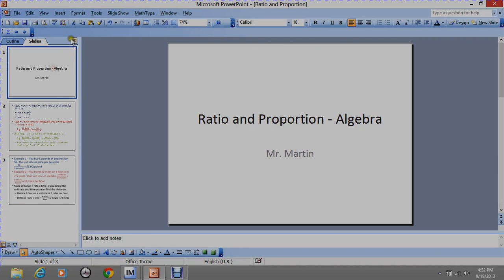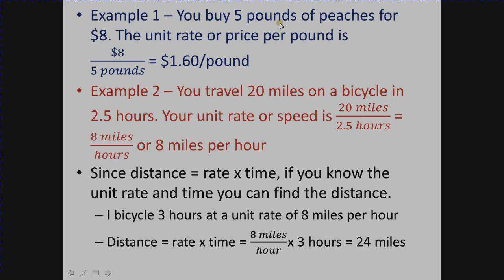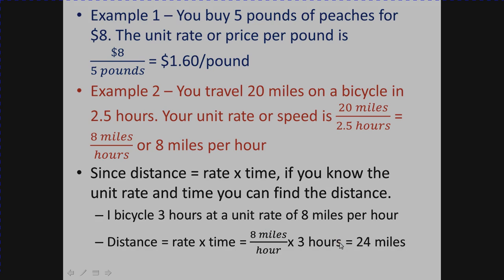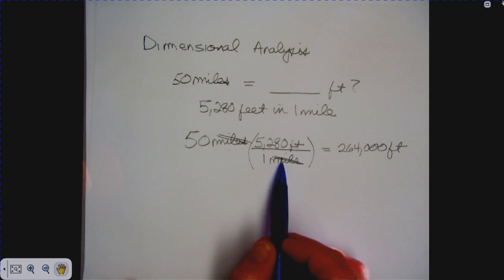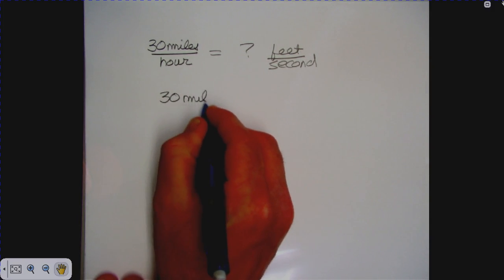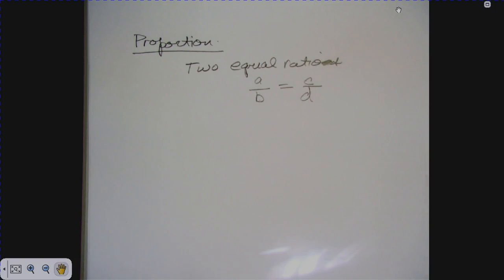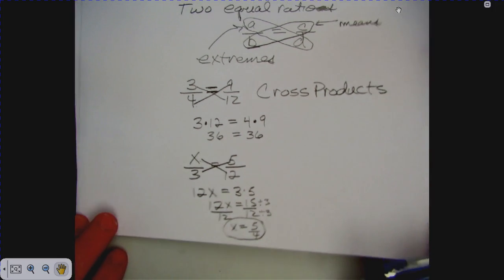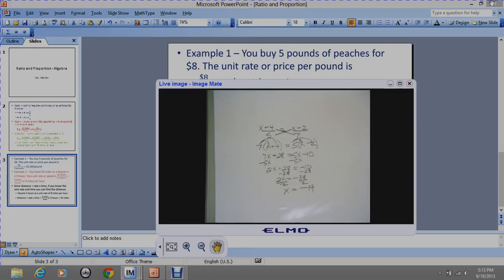Ration and Proportion - Algebra